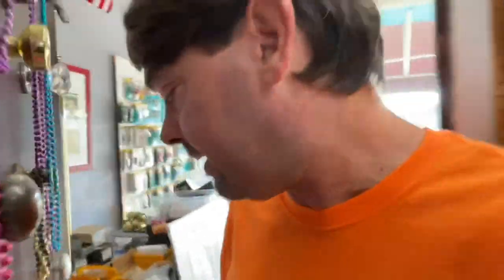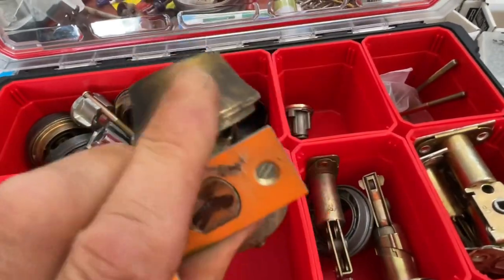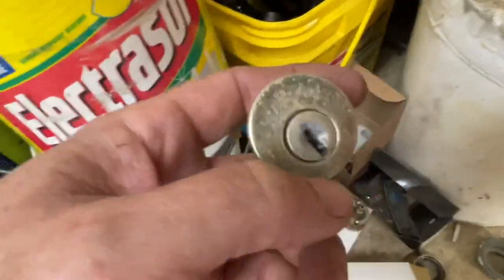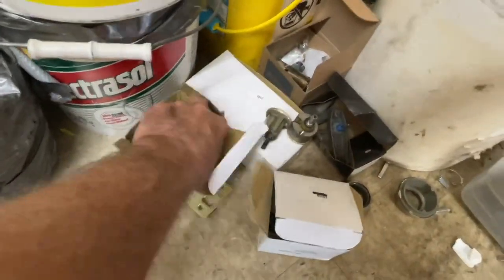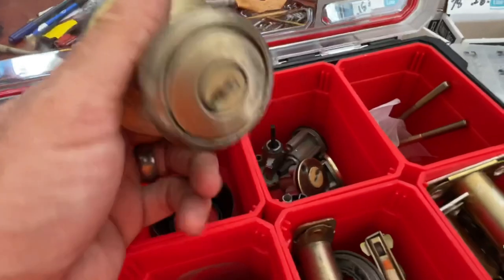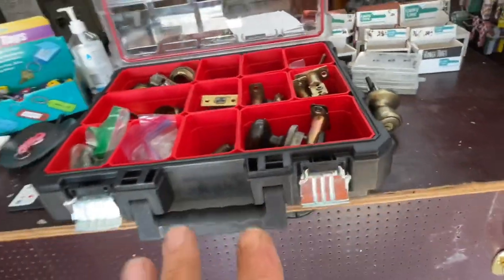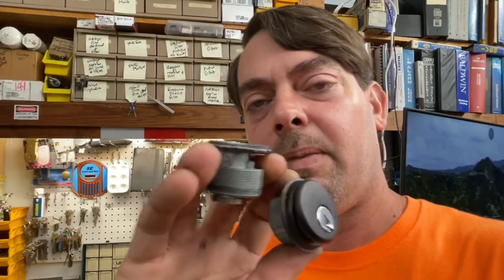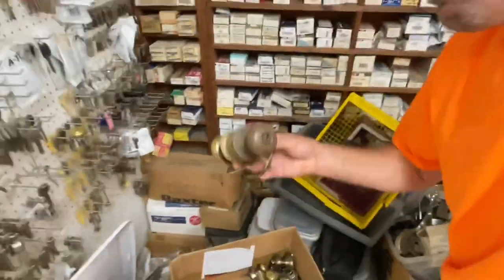Q&A “Why I don’t keep cylinders keyed up to swap out on rekeys”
y’all asked, I answer!

We have gotten a number of questions about why we don’t keep keyed up cylinders to just swap out on rekeys, so here’s the main reason!